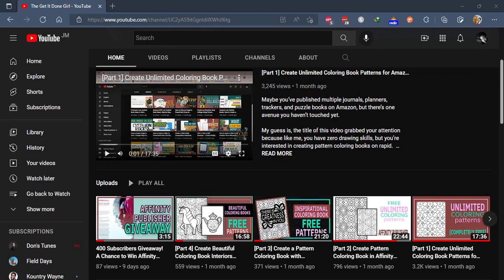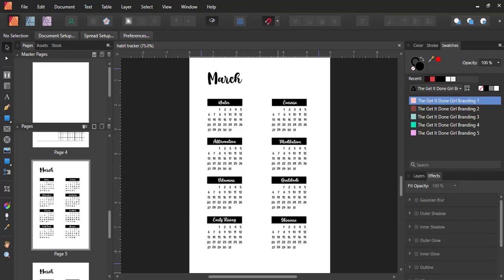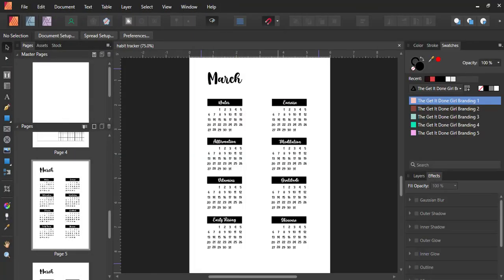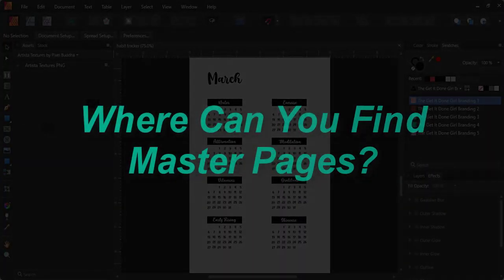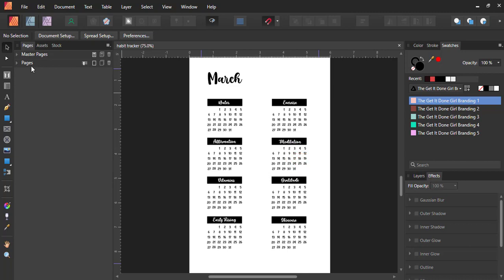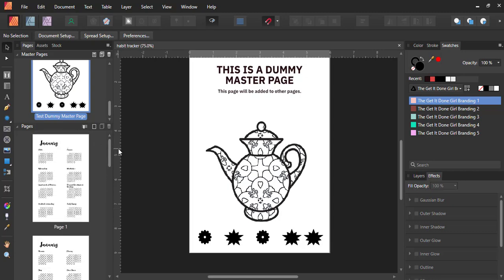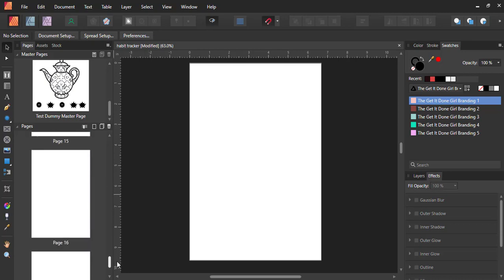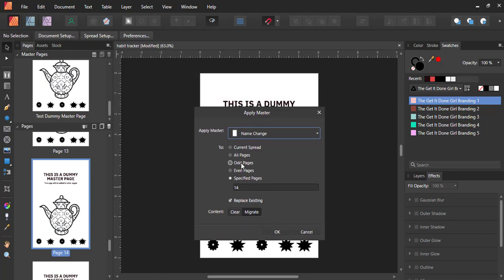Affinity Publisher for Beginners: Working with Master Pages + Giveaway Winner Announcement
In this video, learn how you can create books for Amazon KDP on rapid by using master pages in Affinity Publisher.

If you are the winner announced in the video, please get in touch with me. I will also make every attempt to reach out to you.